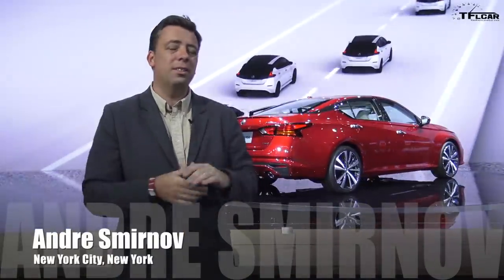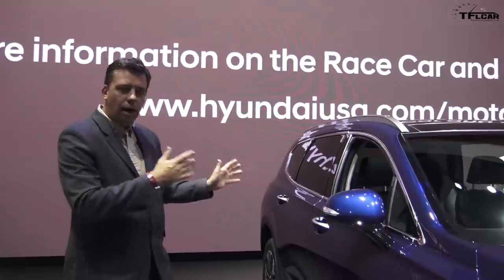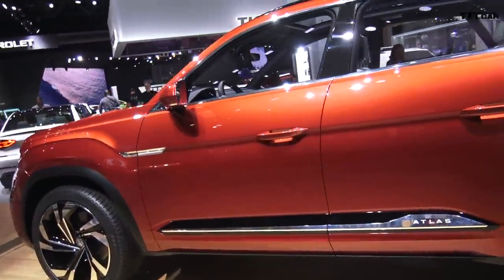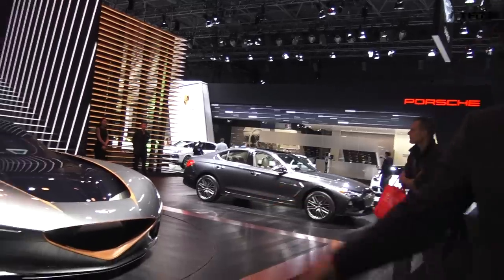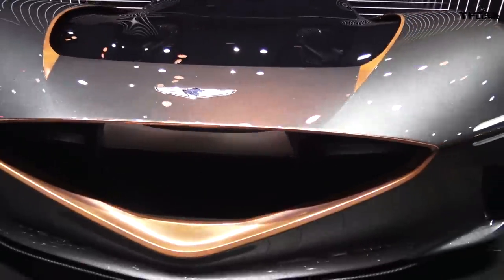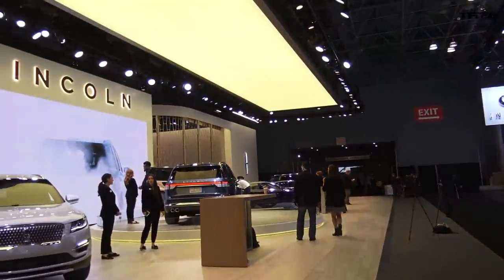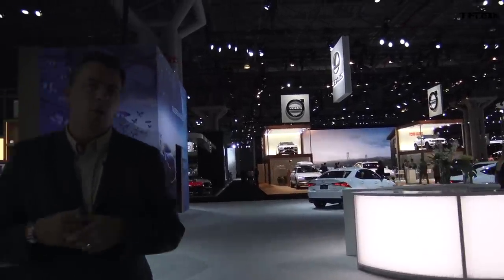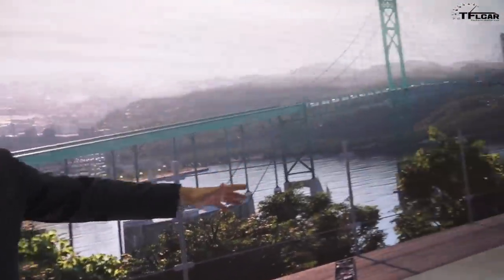Best New Car Debuts from the 2018 New York Auto Show Counted Down